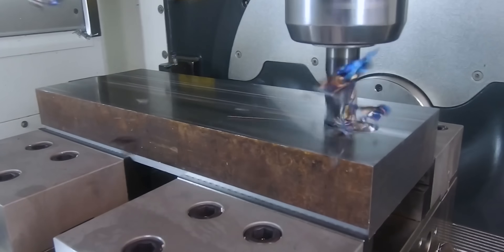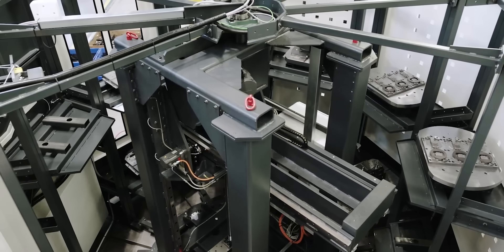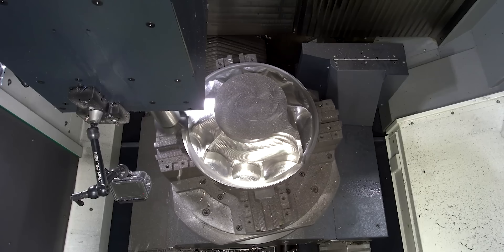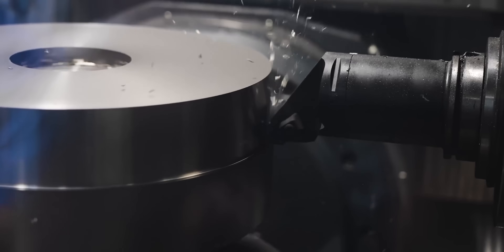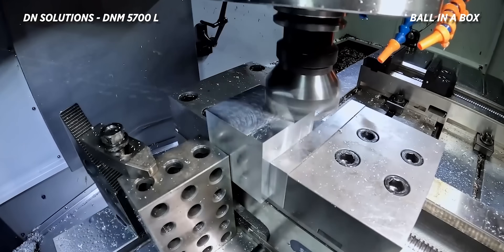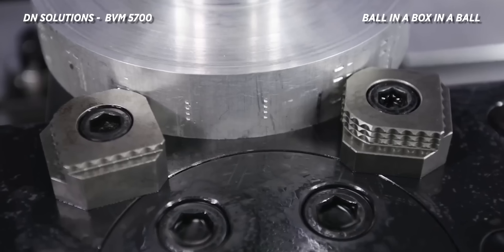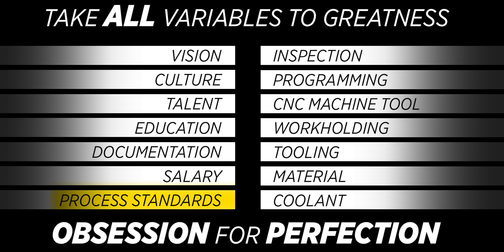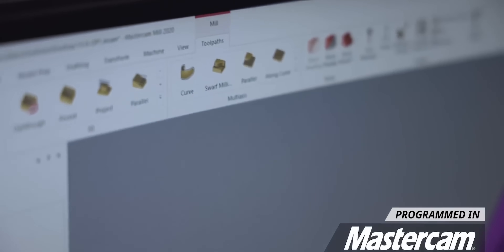SECRET to Building a CNC Machine Shop That Makes MONEY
These are the TOP 14 lessons I have learned in my career. I have never seen a truly great machine shop and this is what I implemented in MY shop that has made it the greatest machine shop in the world.